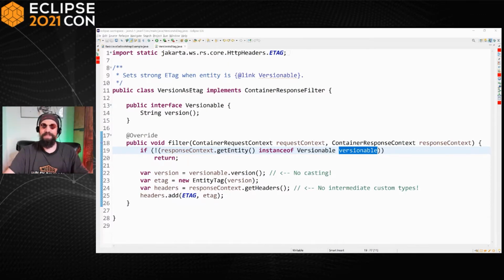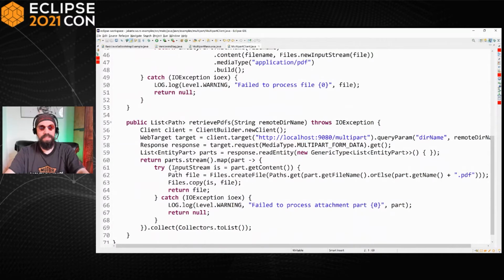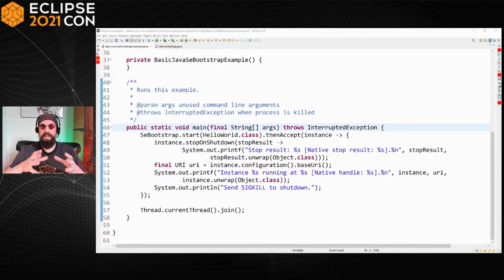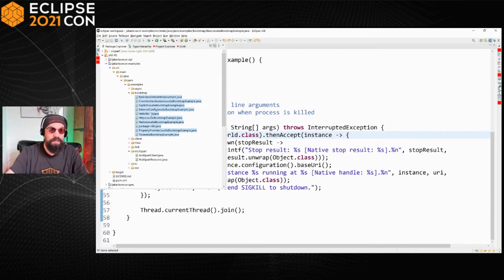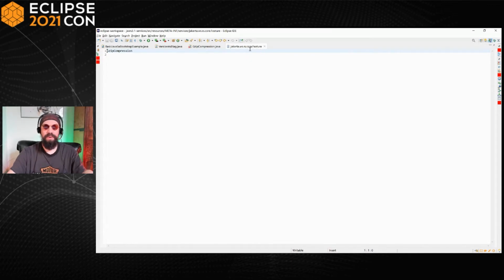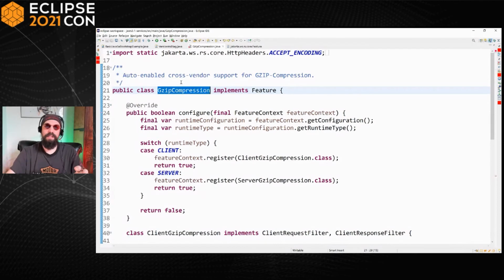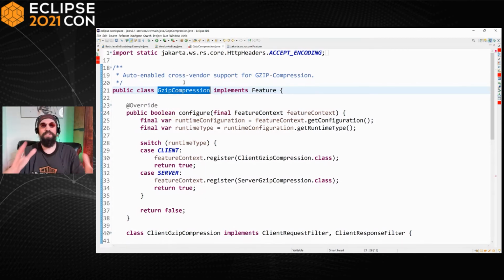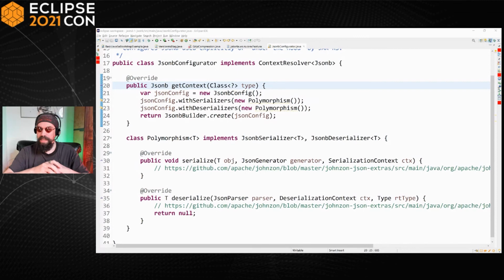Jakarta RESTful Web Services 3.1 and 4.0: Java's official REST API today and tomorrow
Jakarta REST 3.1 is here since few weeks, and soon there will be 4.0! There had been several highly interesting features been added since the last major release, which makes you more productive and removes vendor lock-in of your projects.

In this talk, presented by a core member of the JAX-RS team, you will...learn the most notable features of 3.1, you waited so long for:

- Writing JAX-RS microservices without an application server on pure Java SE 11
- Support for Multi-Part Forms out of the box
- JAX-RS Extensions
* ...get a forecast to Jakarta REST 4.0:
- CDI replaces the native JAX-RS context injection framework

This talk is intended for people interested in writing RESTful microservices in pure Java without the help of additional libraries. As the talk only is just 30 minutes including Q&A, basic knowledge of JAX-RS 2.x is needed to understand the actual differences to 3.1 covered in this session.

At the end of the session you will have the chance to ask whatever you always wanted to know about JAX-RS, and you will gain unfiltered answers from a co-author of the spec. This is your chance to quit with some of Jakarta REST's myths and FUD!